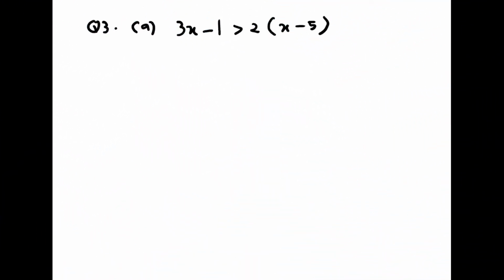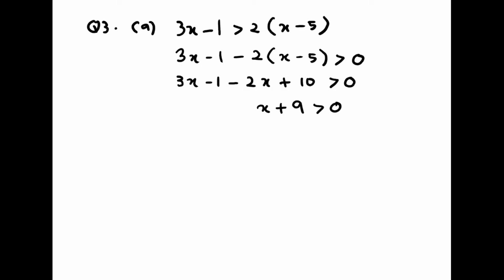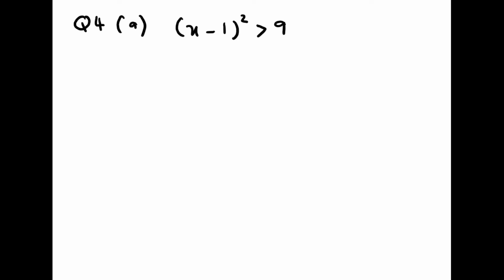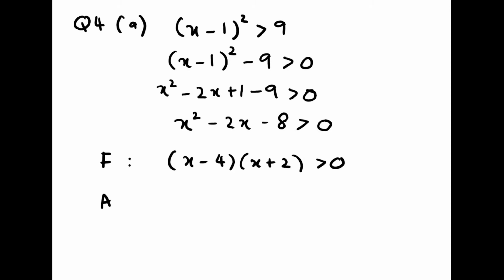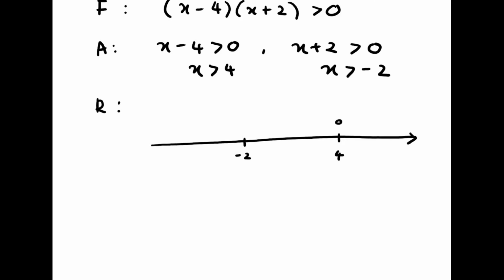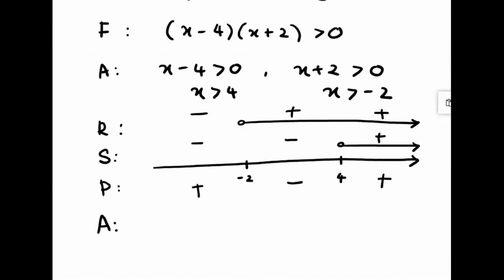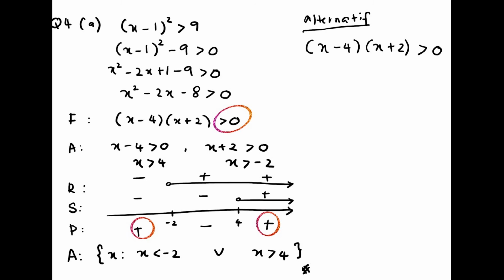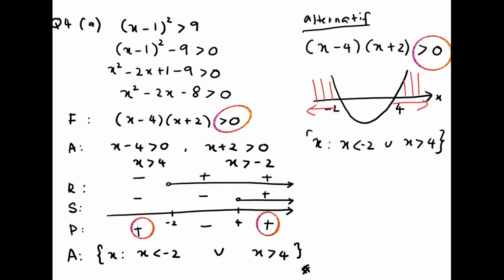Tutorial 2.2 part 2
Equation, Inequalities & Absolute Values